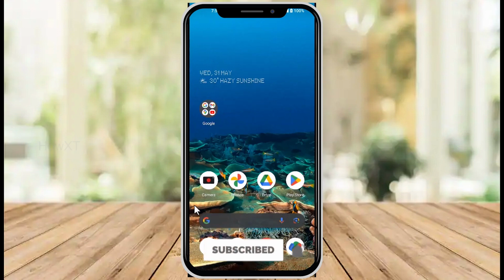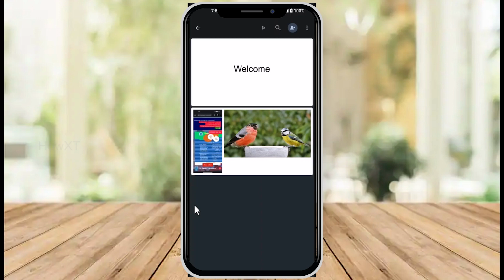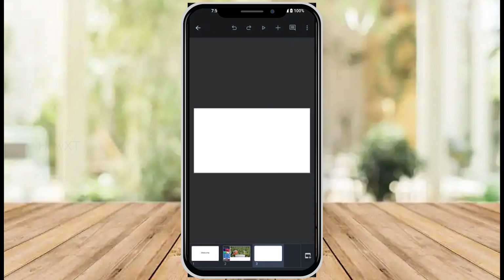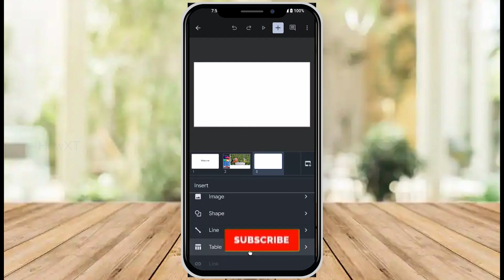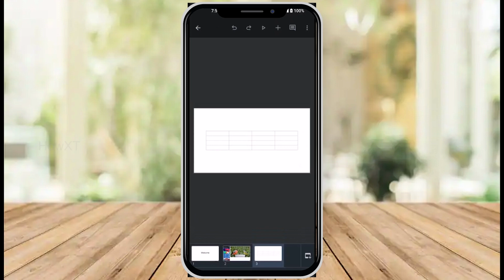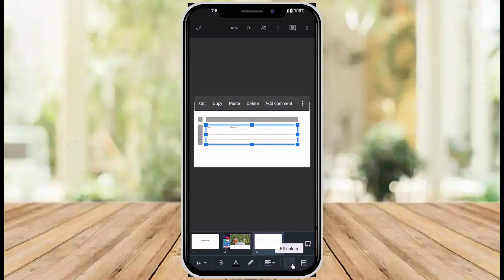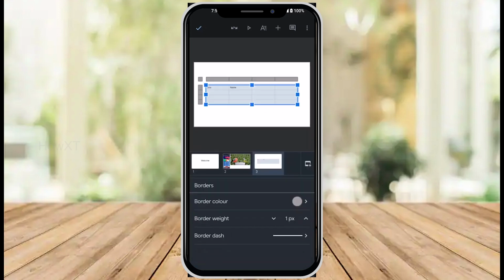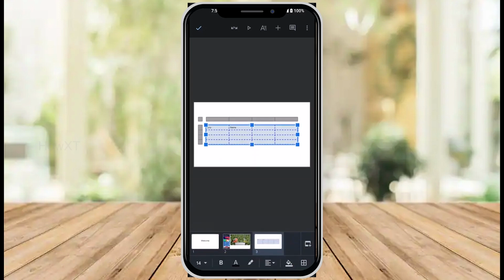How to insert table in google slides on mobile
This video tutorial will help you How to insert table in google slides on mobile